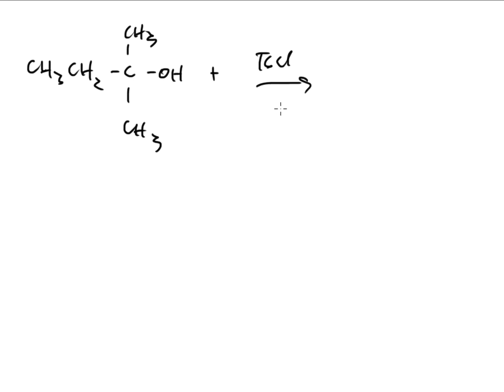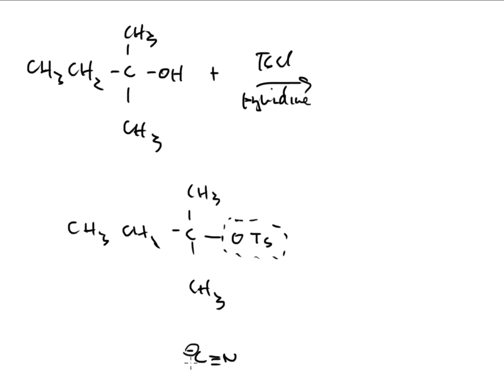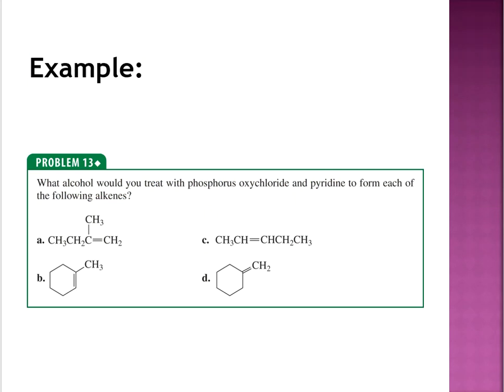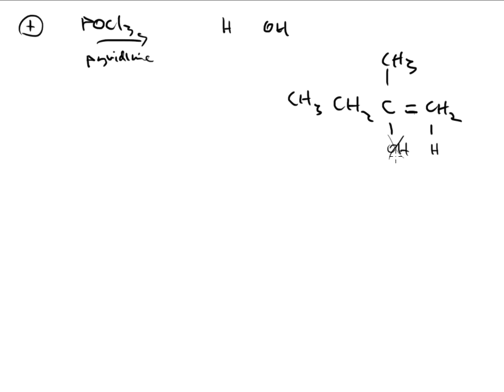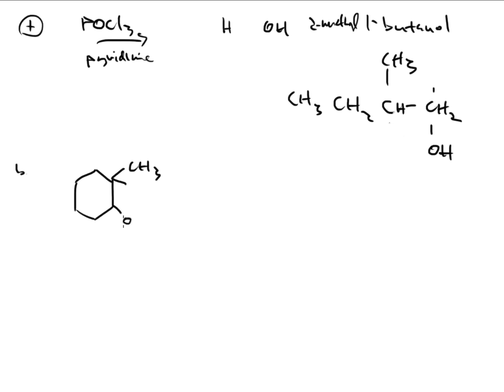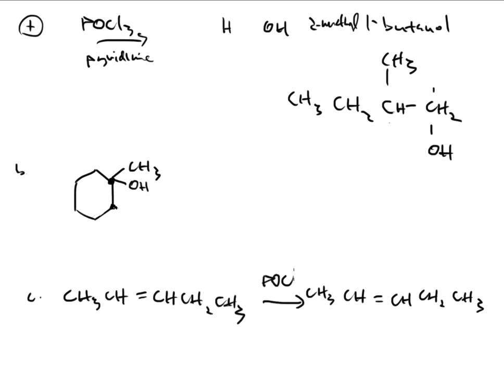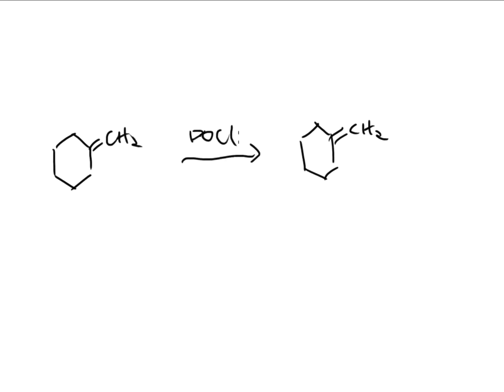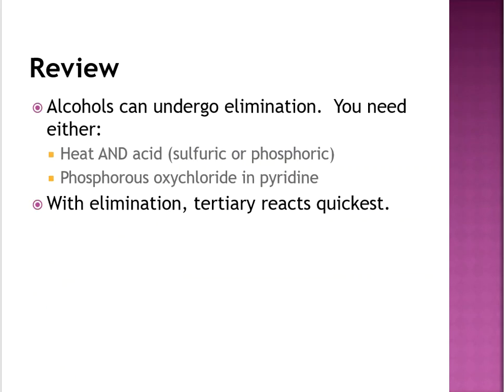CHM 252: Organic Chemistry: Alcohols: Phosphorous Oxychloride and Strong Base Reactions Part 14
In this video, a continuation of phosphorous oxychloride reactions will be discussed.  This information was presented in the previous video, however, additional information will be found here.  Finally, a strong base can be used to promote elimination reactions.  What is preferred and how do those reactions take place?